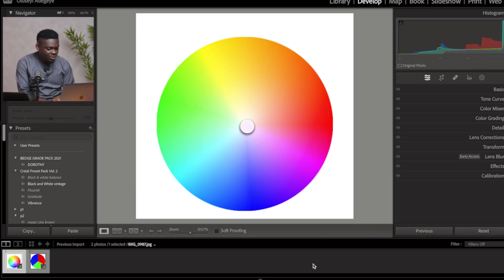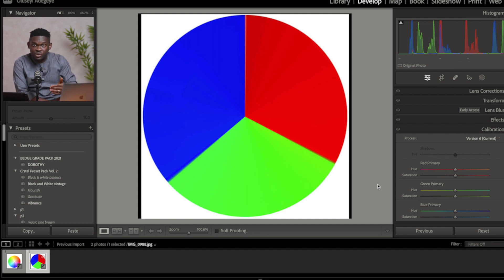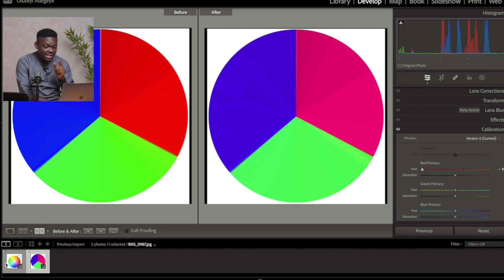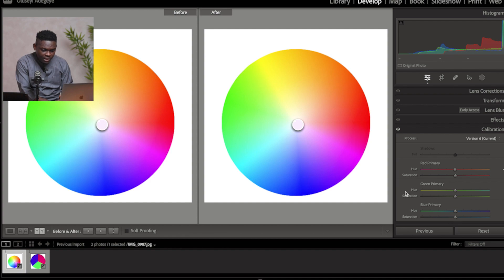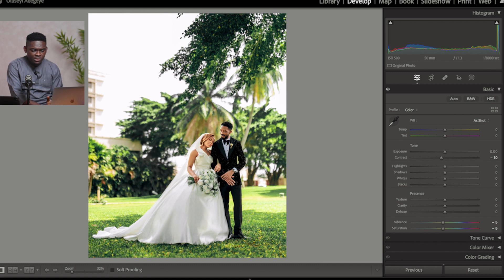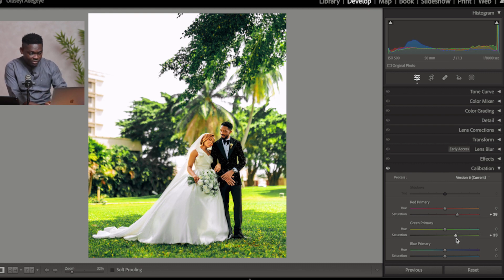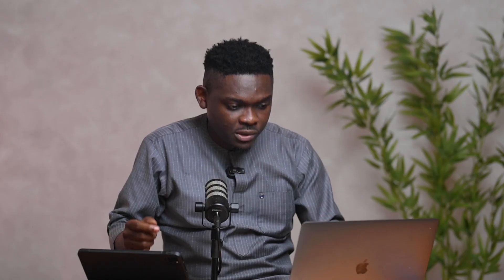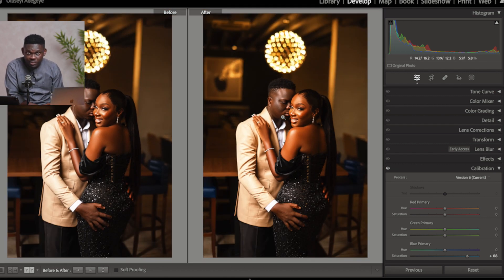TRANSFORM THE QUALITY OF YOUR PHOTOS WITH THIS AMAZING TOOL IN LIGHTROOM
In this video, you'll learn everything you need to know about camera calibration tool in adobe lightroom. It will help you take your photography to the next level. Watch and learn!!!